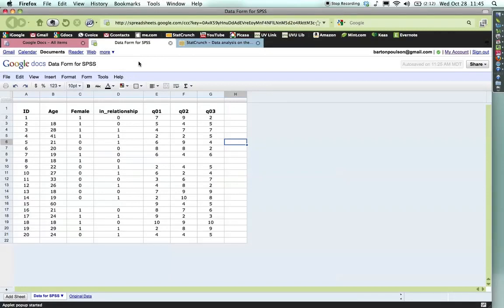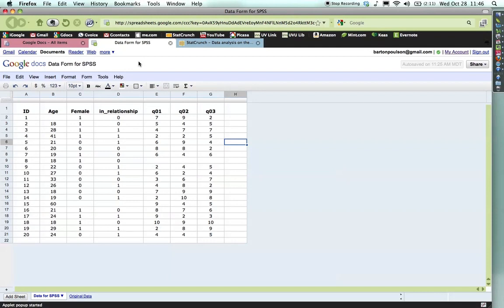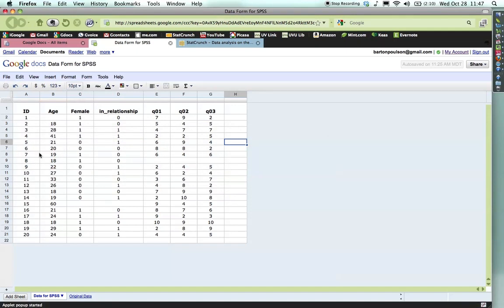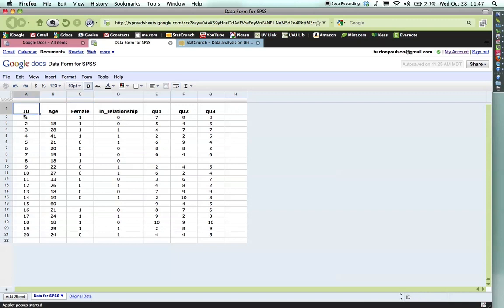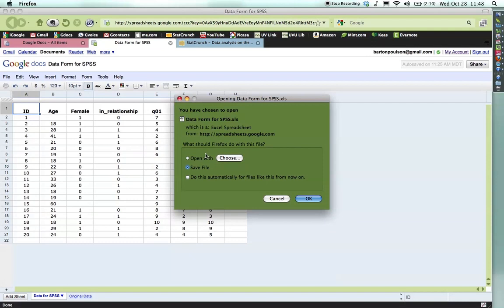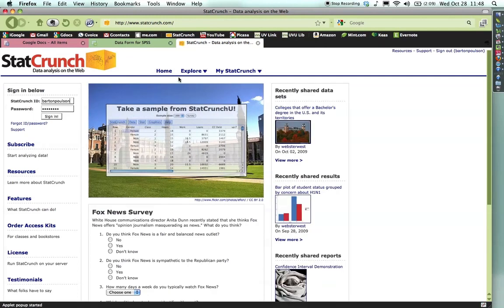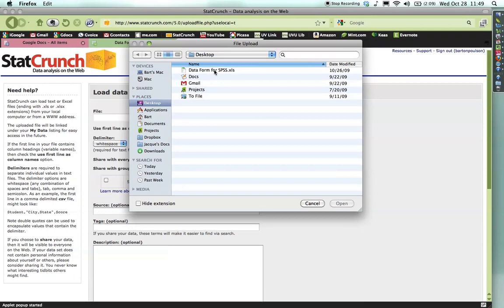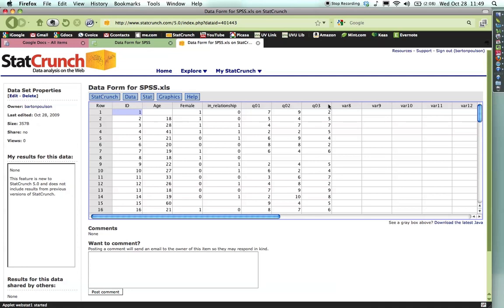Working with StatCrunch: Importing Data from a Google Docs Spreadsheet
UPDATE: I've created a newer, better video that shows how to do this in about 1 step with the "StatCrunchThis" bookmarklet for web browsers. As long as you're able to add bookmarks to the computer that you're using, this is a much, much better procedure. The new video is called "Importing Data into StatCrunch from the Web using the "StatCrunchThis" Bookmarklet.mov"

A short tutorial to show how to get data from a spreadsheet in the online program Google Docs to the online statistics program, StatCrunch.com, where the data can be analyzed.